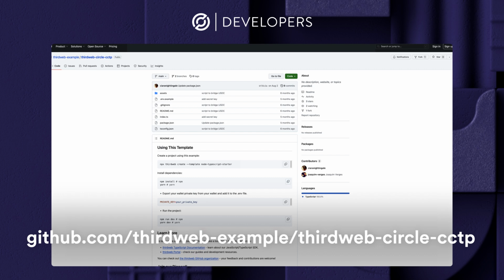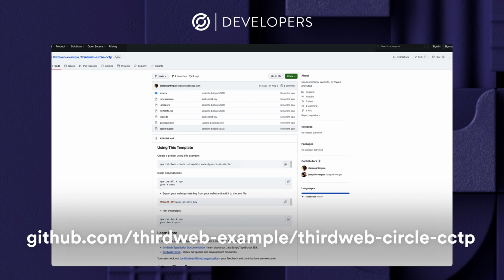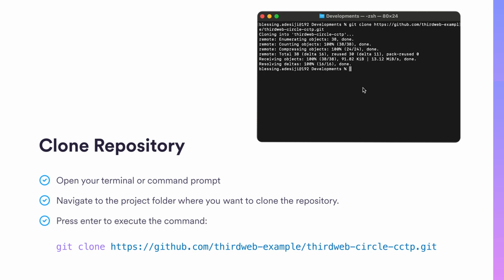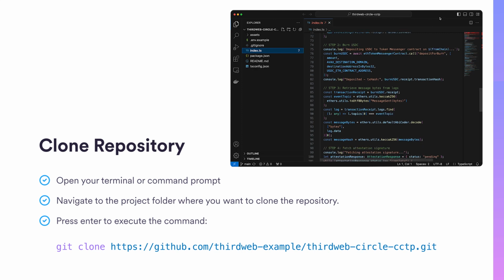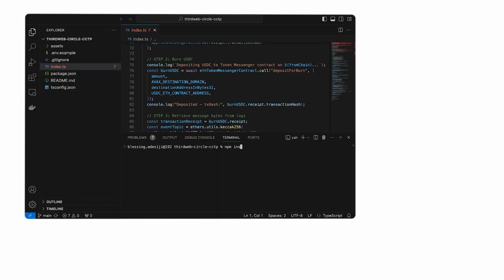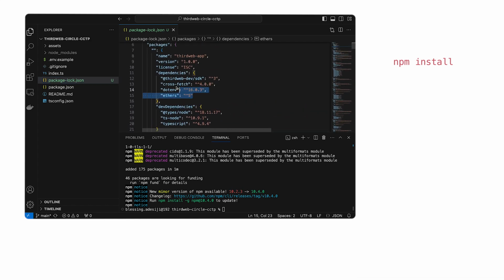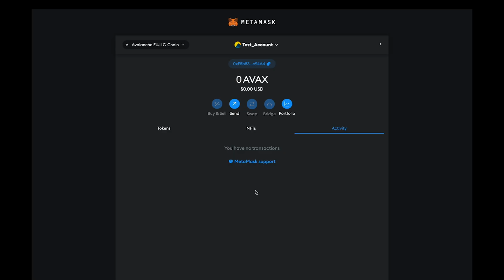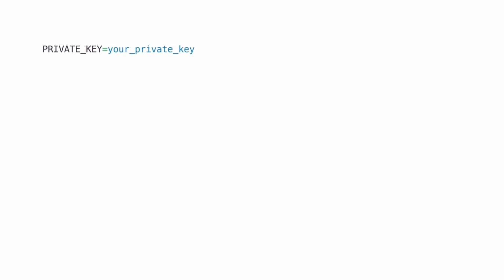Setting up an Integration Environment | Using CCTP | #2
In part 2 of our video series, Blessing Adesiji, our Senior Developer Advocate walks through the initial steps to integrate Cross-Chain Transfer Protocol (CCTP) into your app. Learn how to set up your development environment efficiently by cloning the necessary repository, installing dependencies, and configuring your workspace to run CCTP sample scripts. By the end of this session, you’ll be well-equipped to start experimenting with CCTP for transferring USDC across supported blockchains, opening up your app to new use cases.